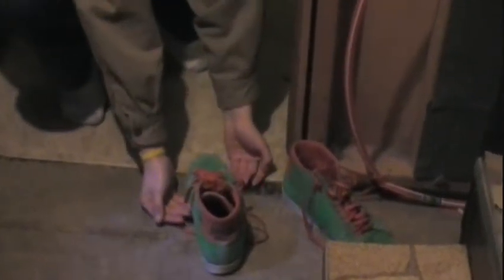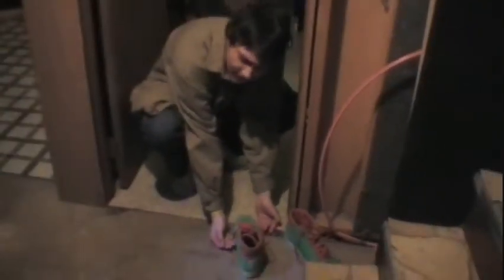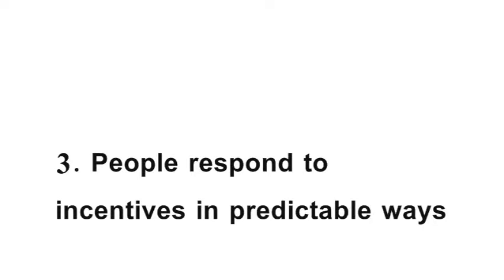The Herpa Derpa Derp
In a world where the only genre of music was country western...